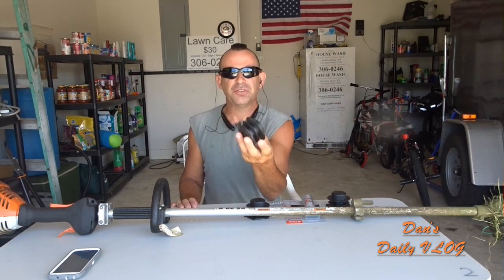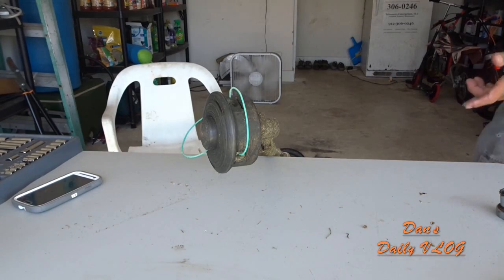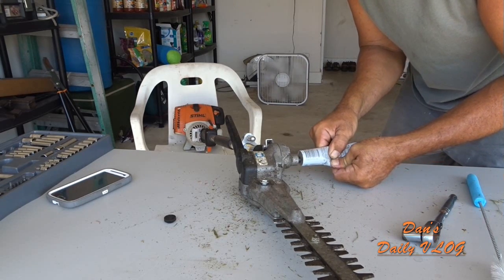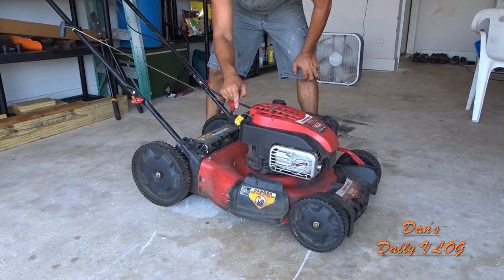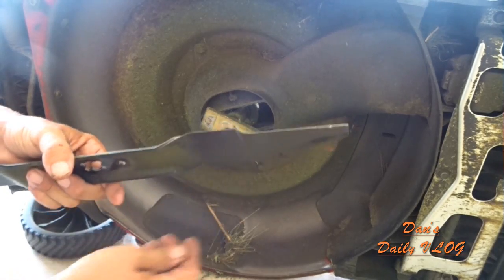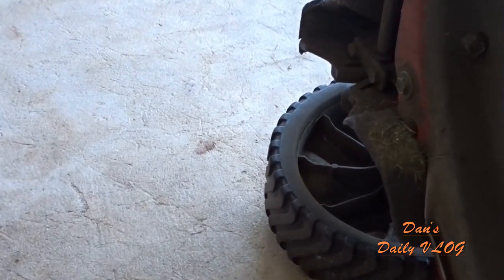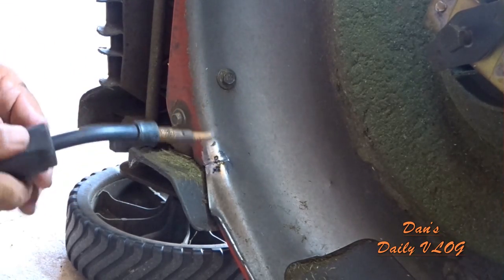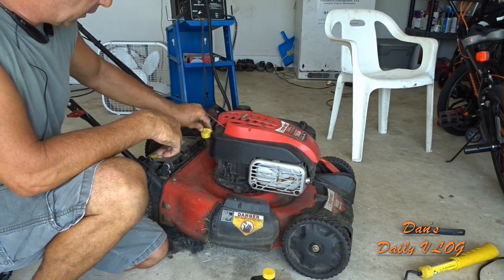Ep 6 - 2 Guys and a Lawn Mower Cutting Grass - Lawn Mower Repair - Mower Maintenance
What can 2 guys and a 20 inch mower do in a day, in a week, in a 2 week cycle? Let's find out! Episode 6 of 11. From Lawn Mowers Cutting Grass to Free How To Fix videos along with detailed Pressure Wash / House Wash Advice. I help you grow your SideHustle Business. Click on "Show More" for awesome links to the products I use in my videos.

STUFF I BUY FOR MY BUSINESS:
3 Blade Pack
6 Blade Pack

*21 Inch Rear Wheel Drive Belt - Troy Bilt / MTD P# 95404282
*21 Inch TB Blade Adapter with Drive Belt Pulley MTD P# 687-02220 ADAPTER ASM-25MM

*150 Ft Capacity Steel Pressure Hose Reel
*Garden Hose Reel
*100ft Good Quality Pressure Hose
*Pressure Washer Wand Extender 18 Inch
*4 Pack Rubber Pressure Washer Mounts
* Powersmart Electric Pressure Washer
* 1 Gallon Plastic Chemical-Safe Pump Sprayer